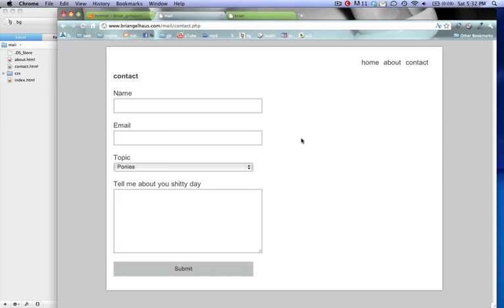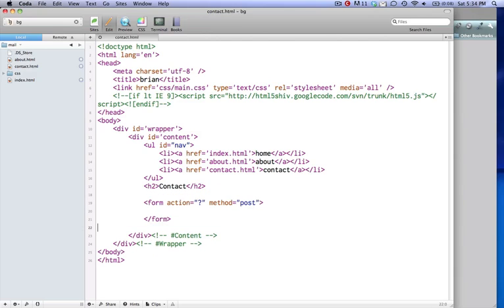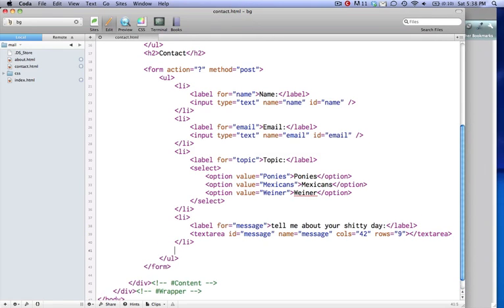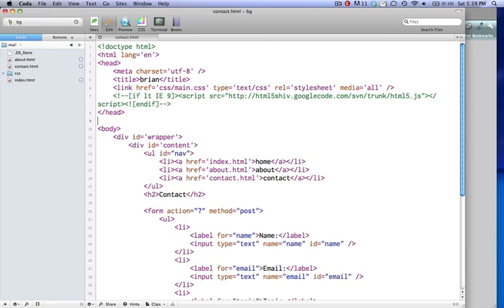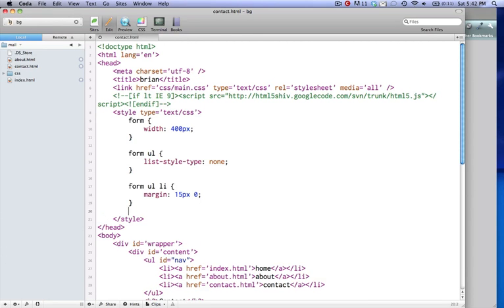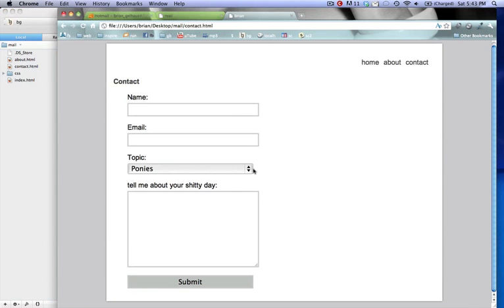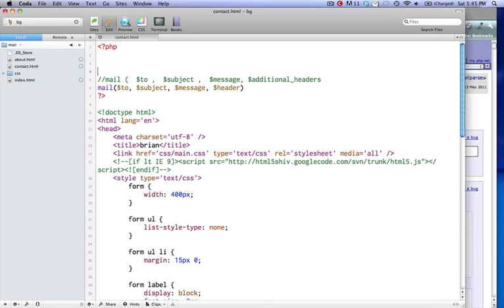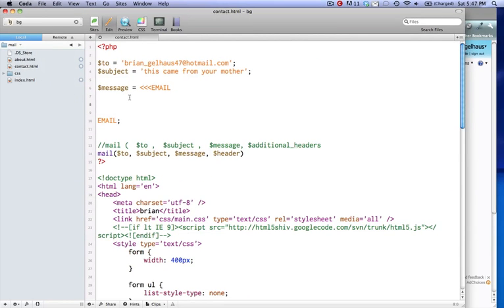PHP - How To Send Mail (Part 1/2)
how to send yourself an email from a form on a website